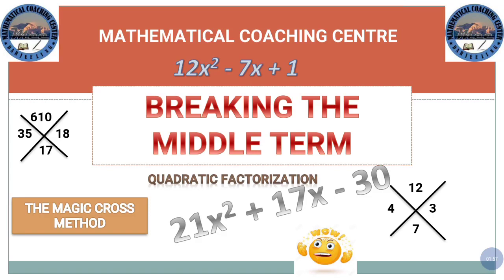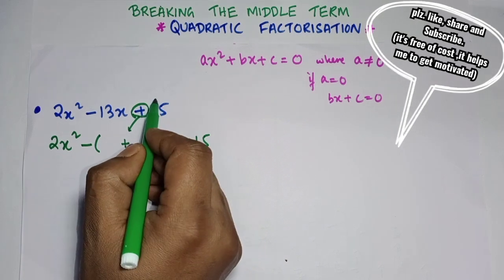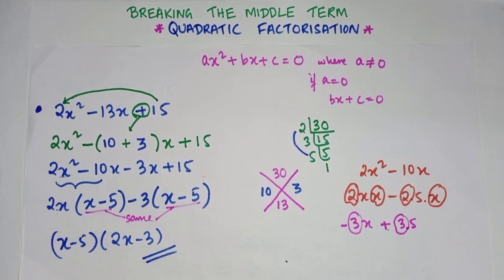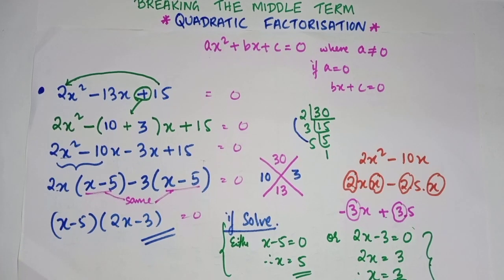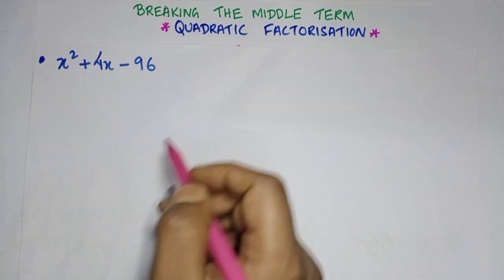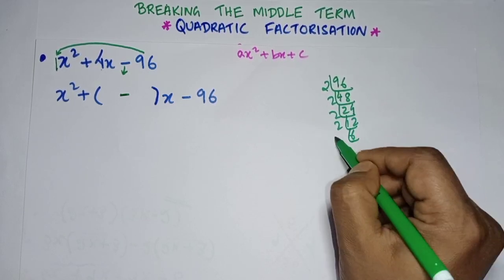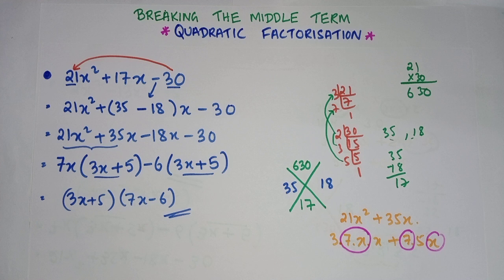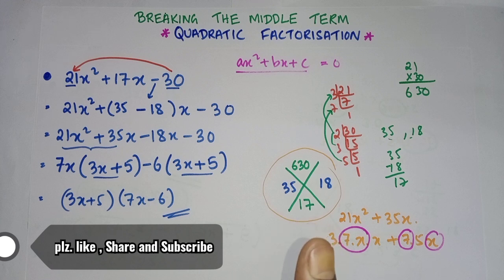Breaking the middle term/Quadratic Equations/The magic Cross Method/ Maths/ Class 7 onward s/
by the end of this video you will be able to use breaking the middle term to factorize the quadratic equations easily.You will be familiar with the magic cross method to factorize the quadratic equations.breaking the middle term is also known as splitting the middle term.
This method makes you to solve  factorization problem easily. This method is applicable for class 7 and above students.
splitting the middle term.